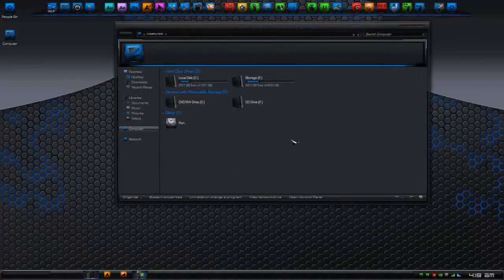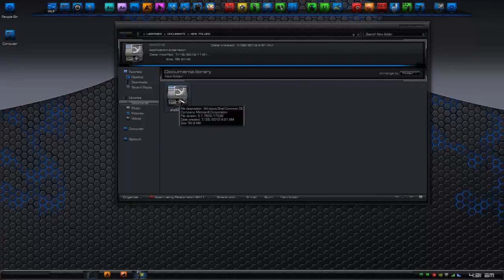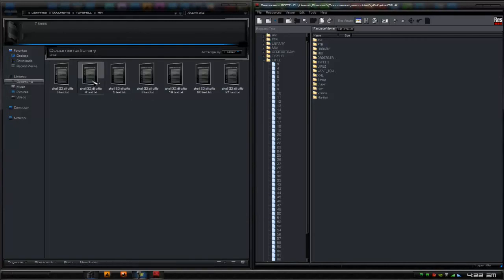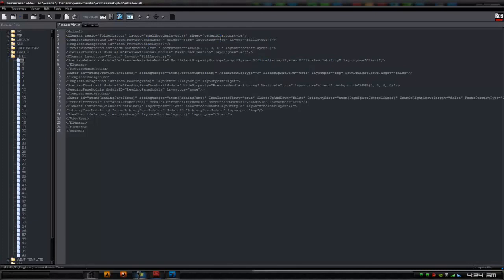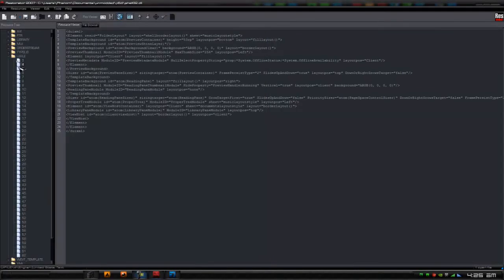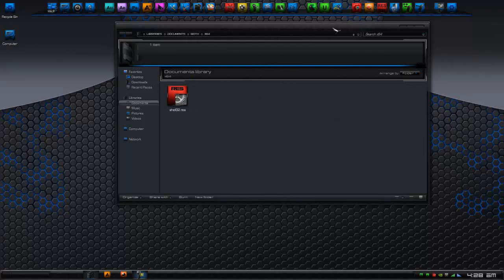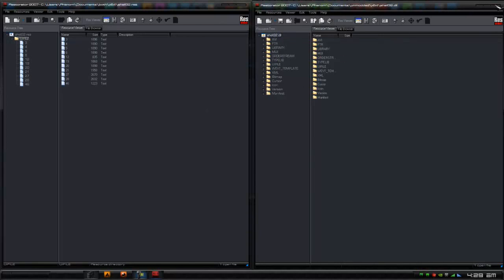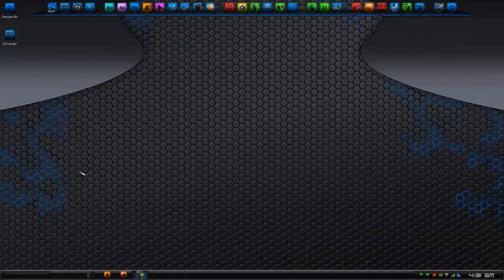preview tut 720p